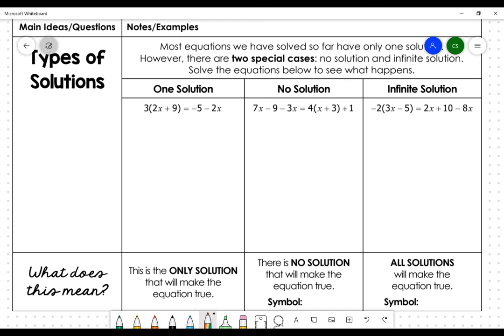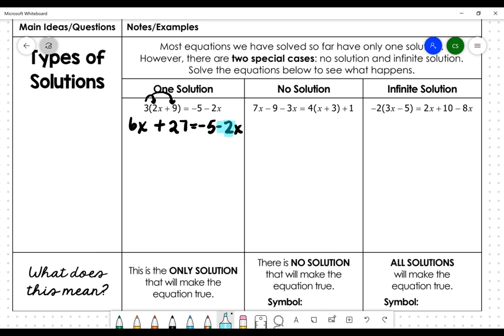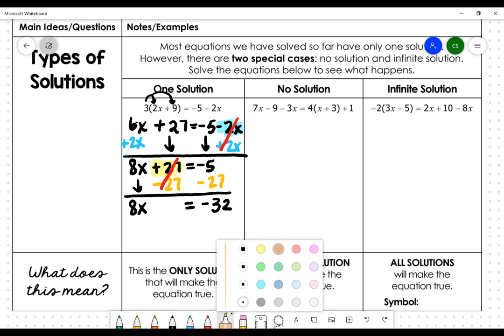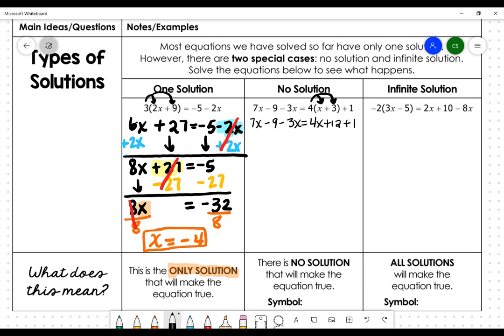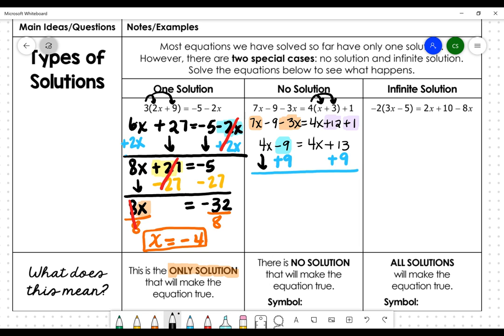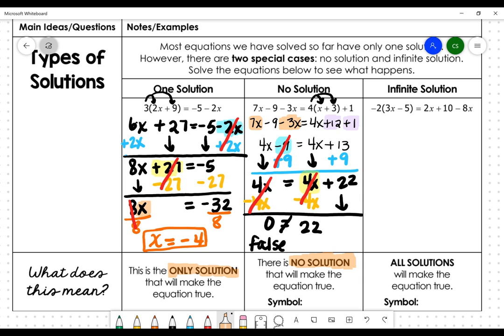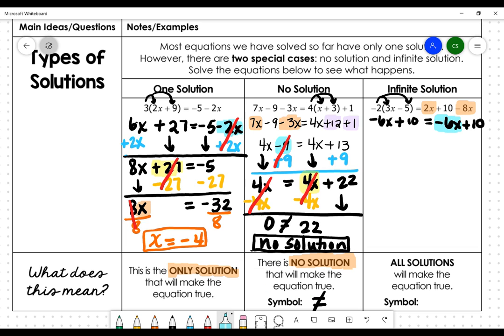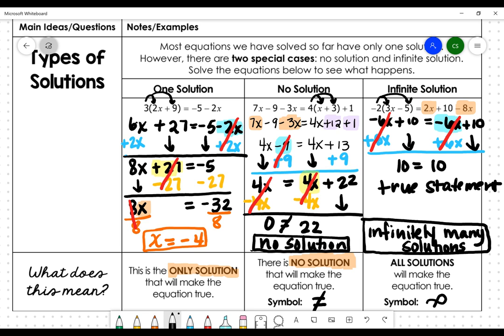Types of Solutions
In this lesson we will discover 2 special types of solutions.

0:00 One Solution
2:46 No Solution
5:58 Infinitely Many Solutions